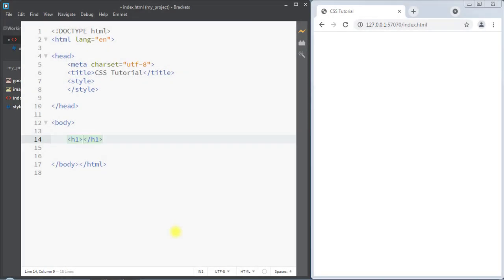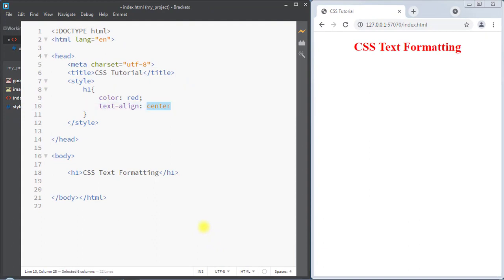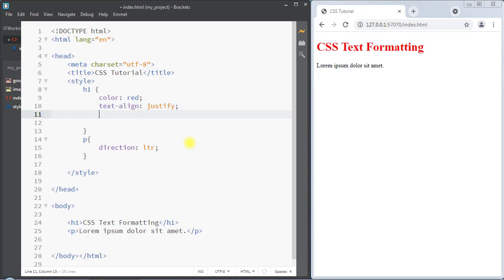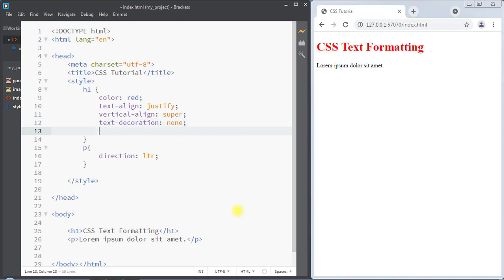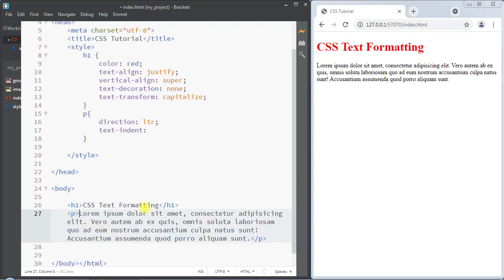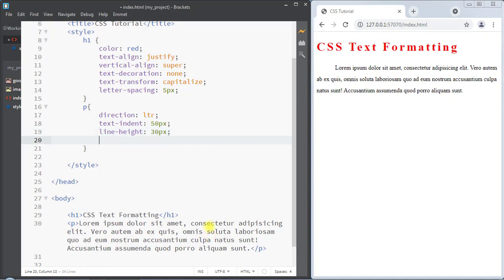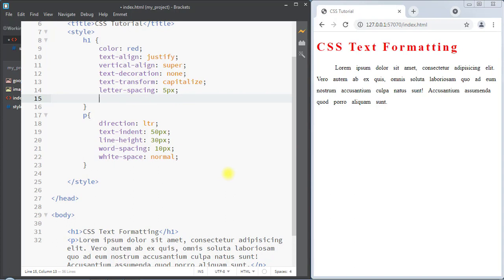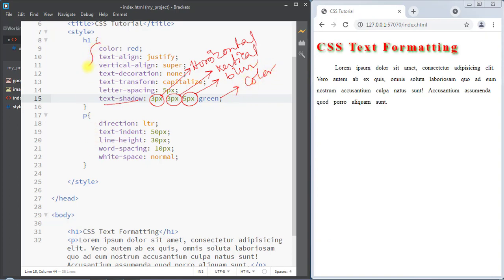#15 CSS Text Formatting | Text Shadow | Text Color | CSS Tutorial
CSS Text Formatting | Text Shadow | Text Color | CSS Tutorial